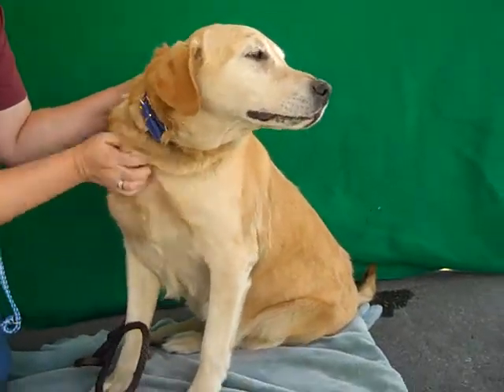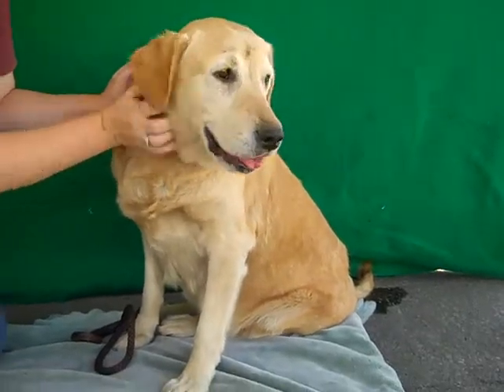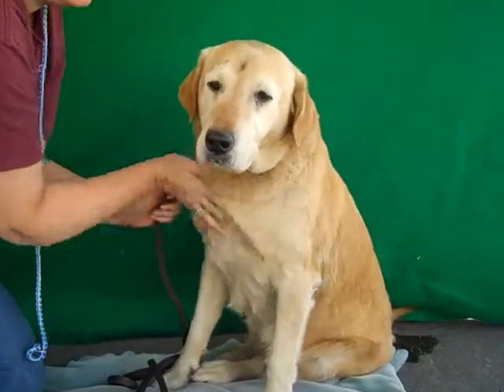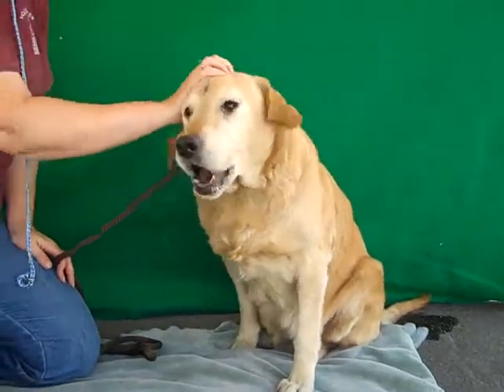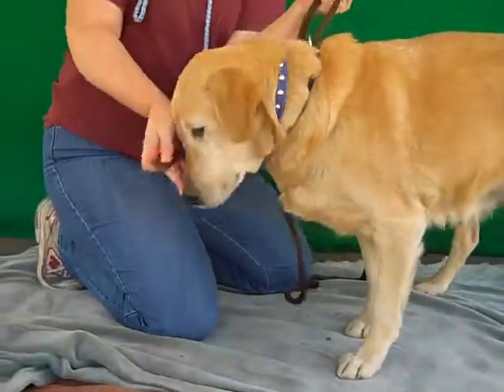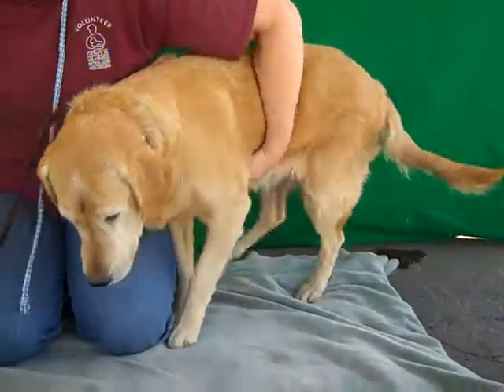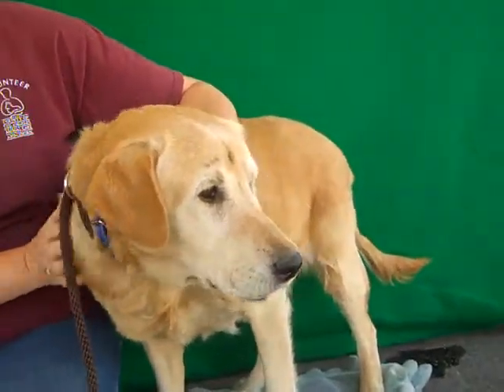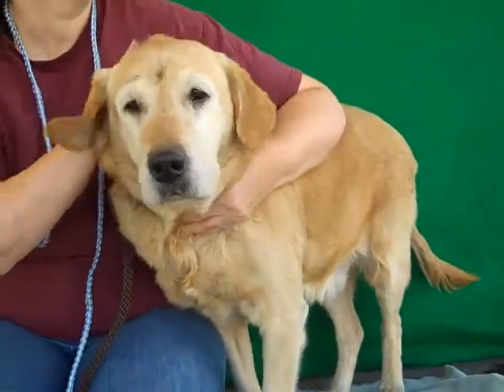Kyara A4665330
A4665330 Kyara, a five year old blonde female Labrador Retriever who was surrendered to the Baldwin Park Shelter by her owner on January 2nd, is a gem! Weighing 70 pounds, this well-behaved and cooperative girl walks great on a leash, knows some commands, including "sit" and "stay," and is most likely housetrained. Kyara has a medium-low energy level, and gets along well with people and other dogs. Kyara will make a stellar indoor companion for an individual or a family living in a private home.